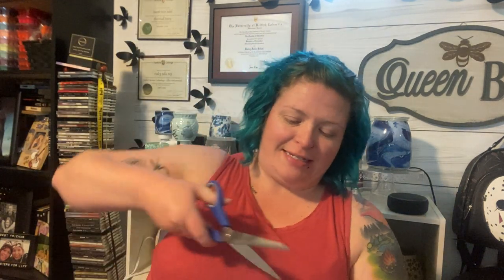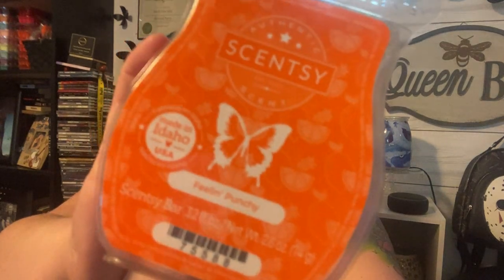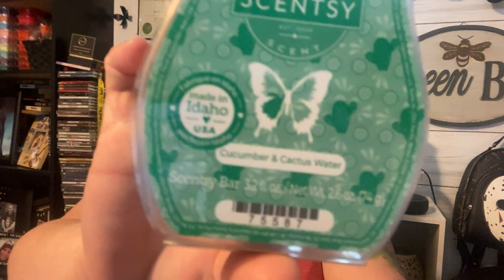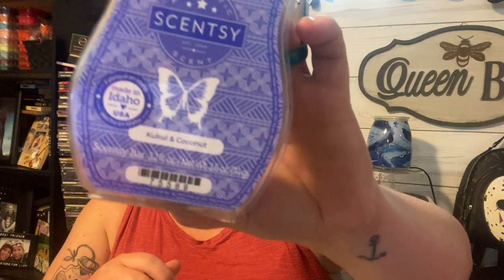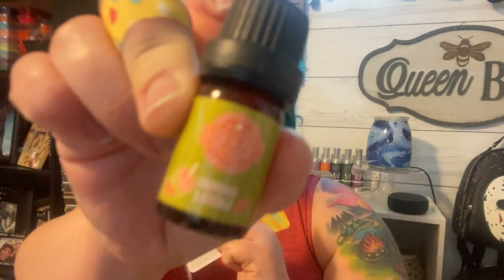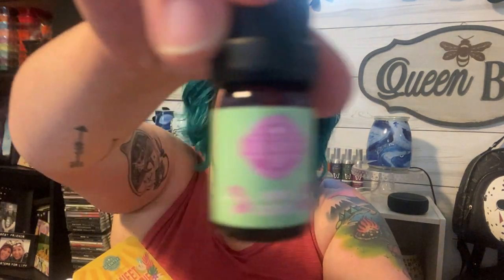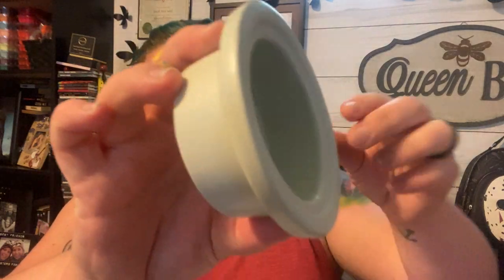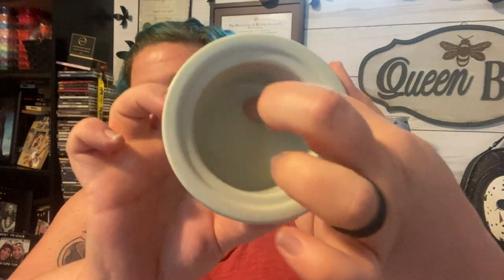Scentsy Summer 2022 Collection!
Check out the beautiful scents and warmer from Scentsy's Summer 2022 Collection!